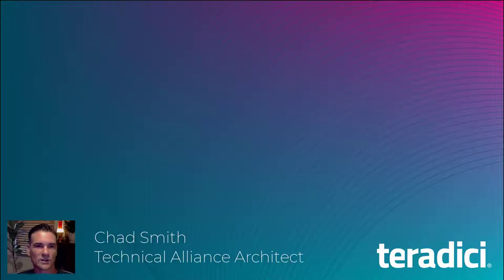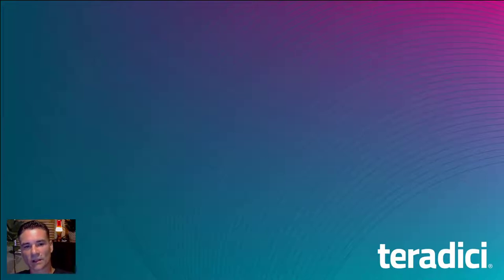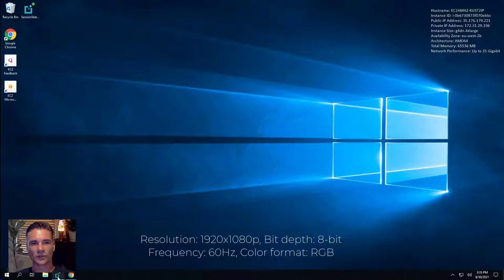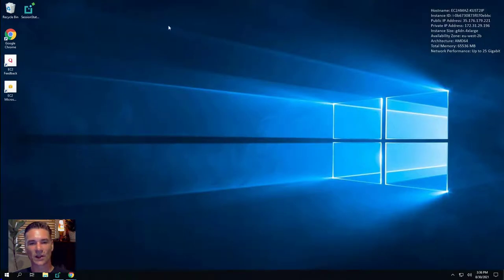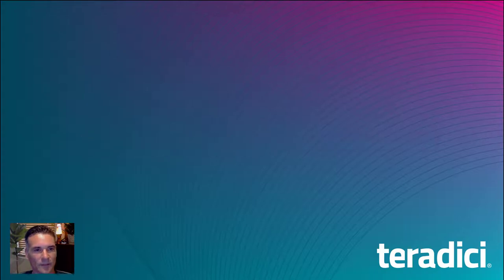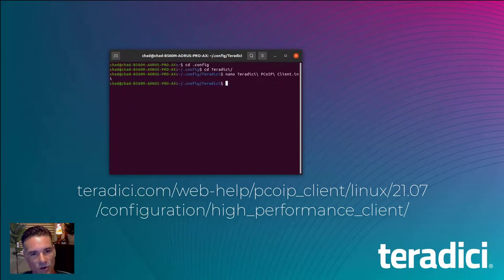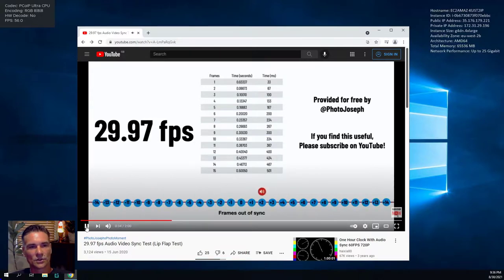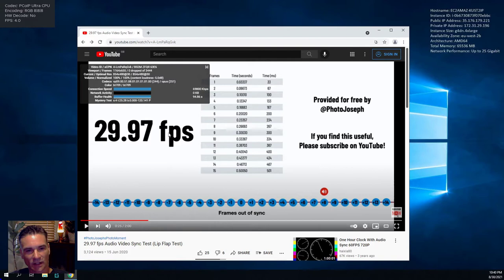Ask an Architect: PCoIP Ultra AV-Lock Technology